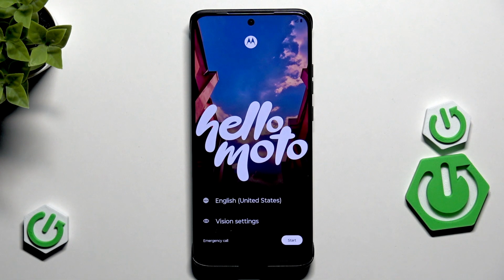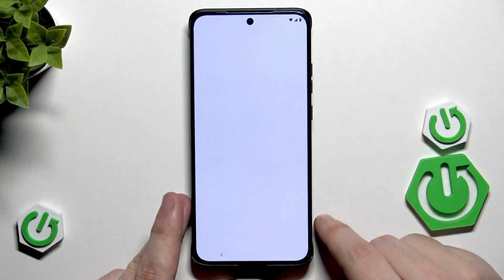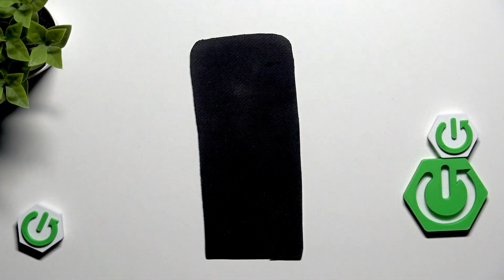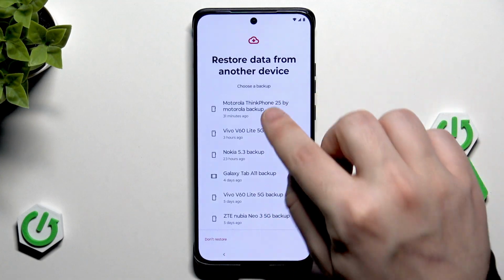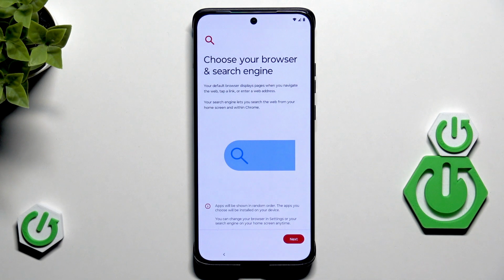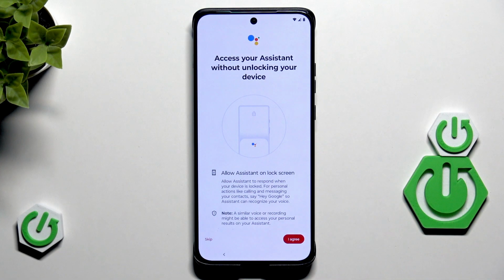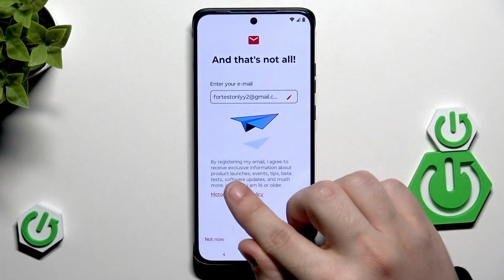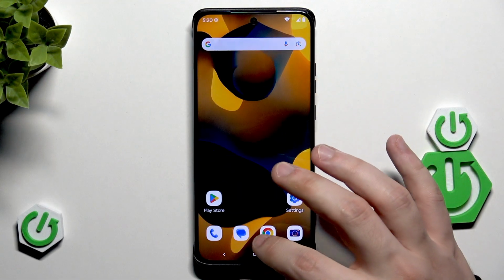MOTOROLA ThinkPhone 25 – How to restore Google One backup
In this video you'll learn how to restore a Google One backup during the initial setup of your MOTOROLA ThinkPhone 25. I show every step from selecting language and connecting to Wi‑Fi, to signing in with the same Google account you used for the backup, choosing which backup to restore, and copying apps, contacts, SMS and device settings. This guide also covers accepting Google services, enabling backup services, choosing a default browser and finishing the setup so your ThinkPhone 25 is ready to use. Clear, step‑by‑step instructions to restore apps and data with Google One on MOTOROLA ThinkPhone 25.

How to restore Google One backup on MOTOROLA ThinkPhone 25?
How to restore apps and data on MOTOROLA ThinkPhone 25 from Google One?
Where is the backup restore option during MOTOROLA ThinkPhone 25 setup?

0:00 Intro & start setup
0:13 Skip "set up with another device" option
0:23 Connect to Wi‑Fi
0:34 Accept terms & continue
0:54 Sign in to Google (use same account with backup)
1:56 Copy apps & data - choose which backup to restore
2:16 Select items to restore (apps, contacts, SMS, settings)
2:30 Restore apps & accept Google services
3:22 Choose default browser, Assistant and privacy options
4:42 Finish setup & phone ready to use